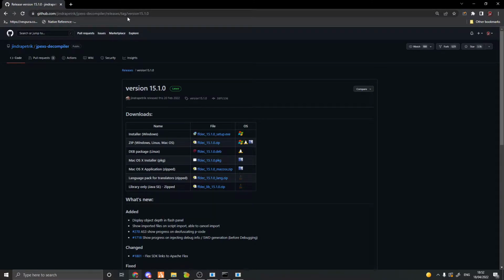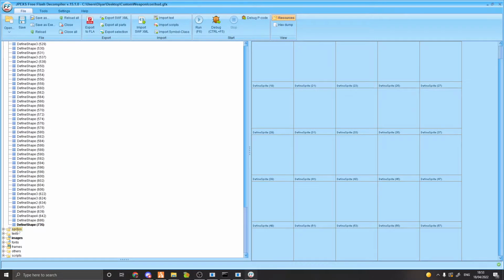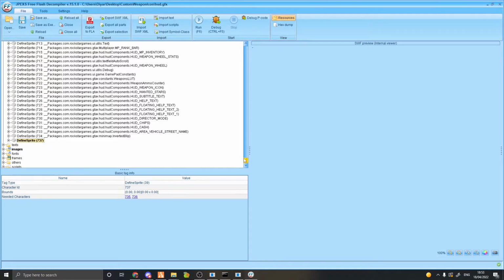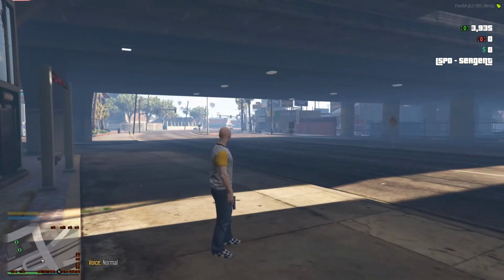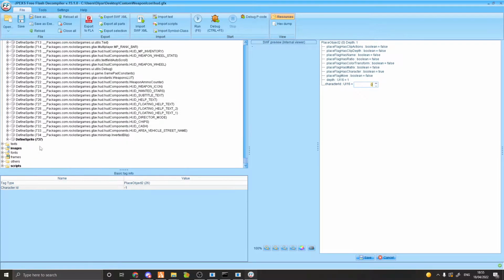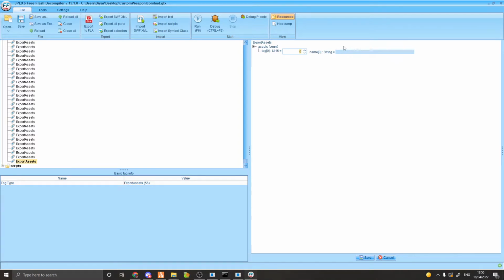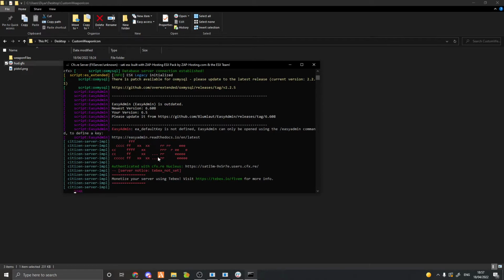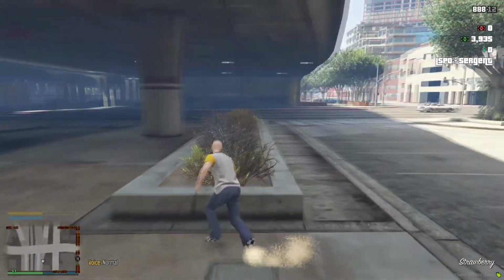[FiveM] How to stream Custom Weapon Icons for Addon Weapons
Just a quick video explaining how to stream custom icons for addon weapons.

There are a couple links that you'll need to be able to follow along with the tutorial:
-- This is a link to the Flash Compiler used in the video

-- This is a Google Drive link with the HashGrabber and the resource used to stream the hud.gfx